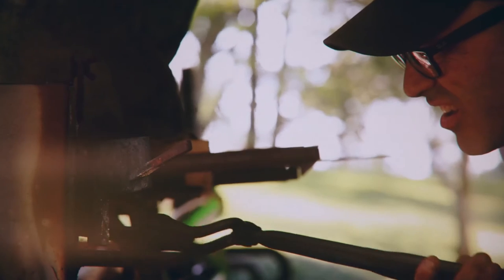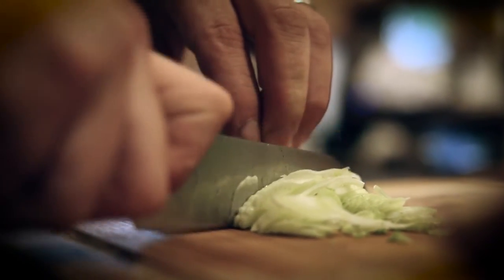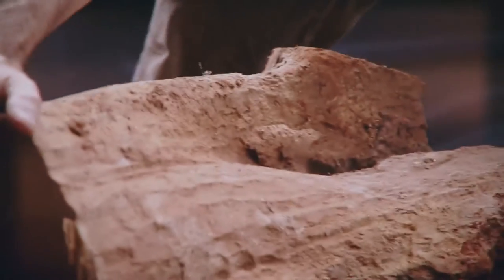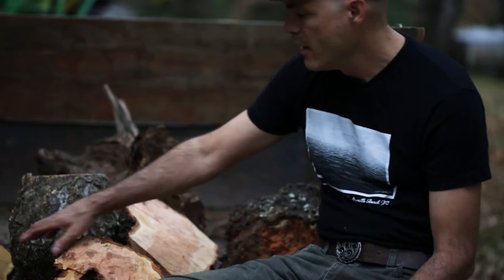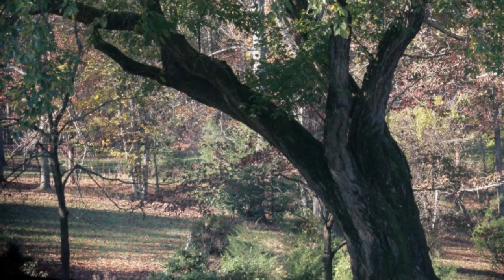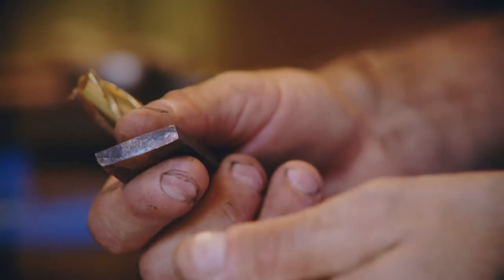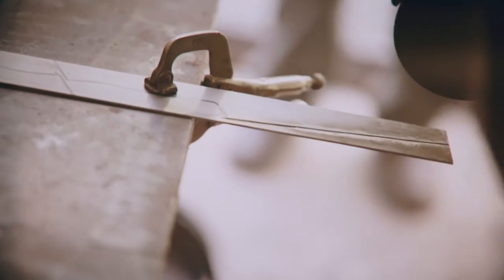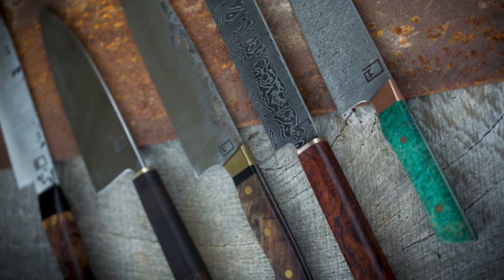Monolith Studio Knives 2016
This is a short vignette about Monolith Knives, an award winning custom cutlery and knife making shop based in Charlottesville, VA. Monolith make high end knives for the kitchen and outdoors. Our knives are made from some of the very finest steel alloys and materials available today, including some which are made from entirely repurposed or found materials, giving them new life and providing a deeper story to each piece. We pride ourselves on craftsmanship, service, and products which balance the fine line between aesthetic and performance. Our knives have been put to work in kitchens and homes throughout the US and abroad. to learn more about our knives or to order one today

Special thanks to Aaron Farrington, Abel Okigawa, George St. John, the team at Lampo Pizza, the team at Monolith, Carrie Worrell, and of course all those who have supported our work.

Last,  thanks to Joel at Cut Brooklyn, Luke and David at Bloodroot Blades, Will at Heartwood Forge, Mareko at Maumasi Fire Arts, and  Murray from Carter Cutlery. Without your inspiration this would not have happened. Thanks for paving the way.